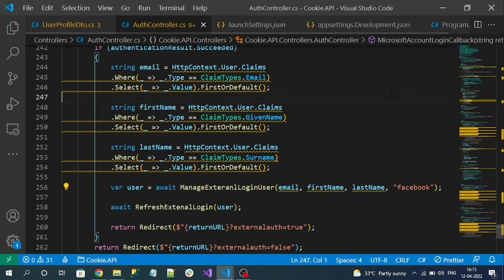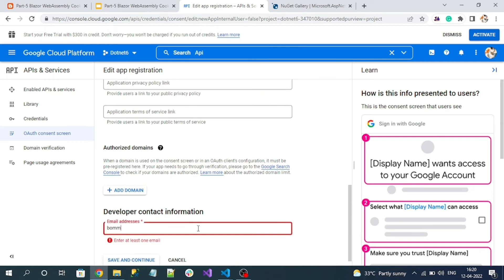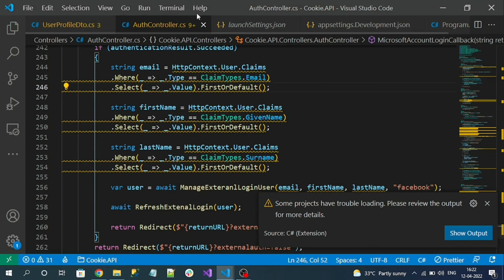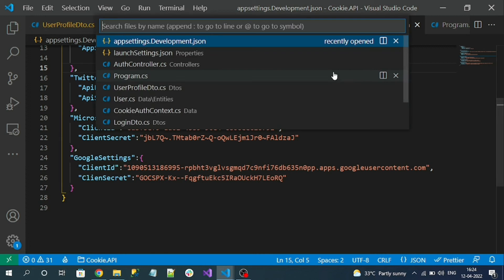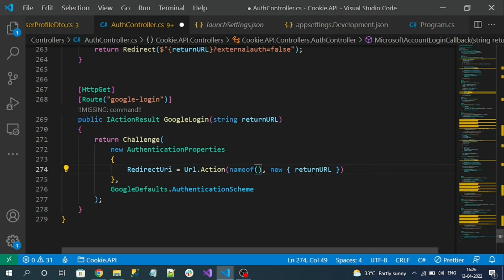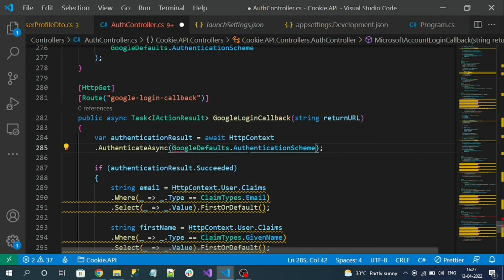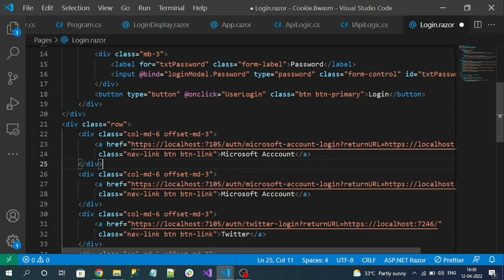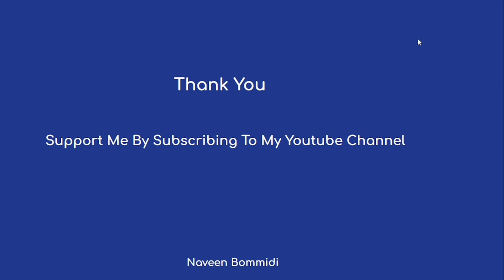Part-5 Blazor WebAssembly Cookie Authentication With Google Account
Hi everyone,

This video is about - Part-5 Blazor WebAssembly Cookie Authentication With Google Account